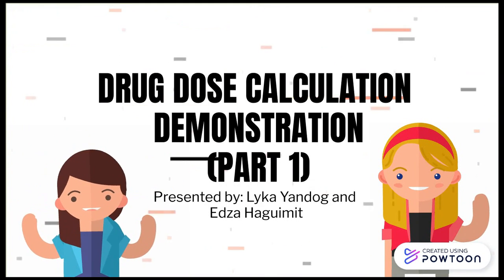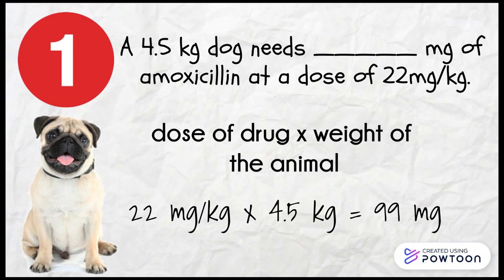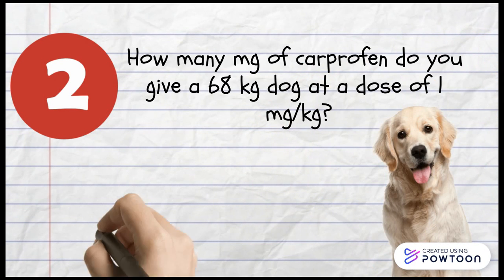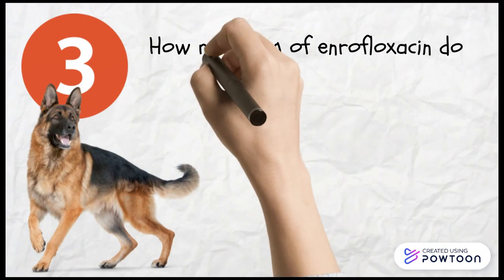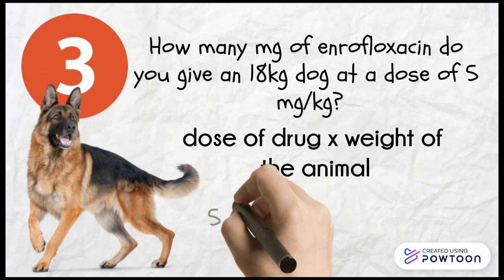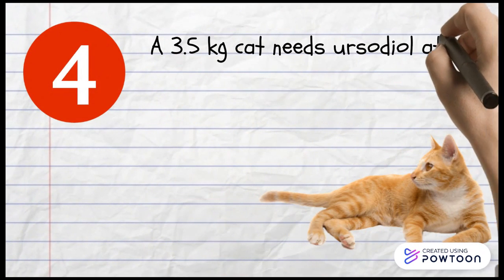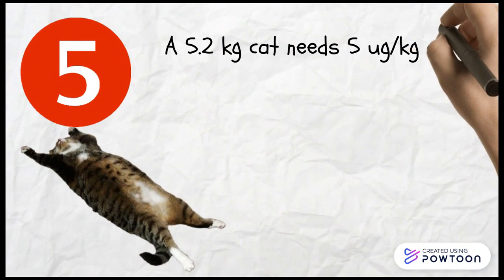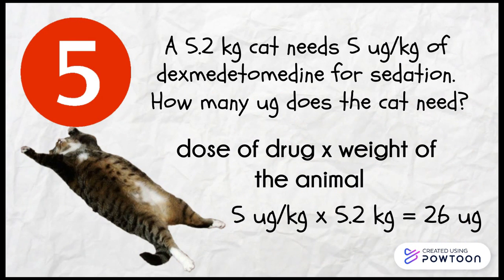VET PHARMA 2 | Drug Dose Calculation (Part 1) | A4 (Haguimit & Yandog, 2022)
This presentation serves as an introduction to drug dose calculations.

By the end of this video lesson, students should be able to:
1. Properly calculate the amount of a given dose of medication in milligram (mg) or microgram (ug) for a patient of a given weight.